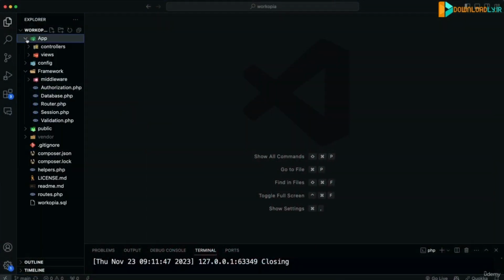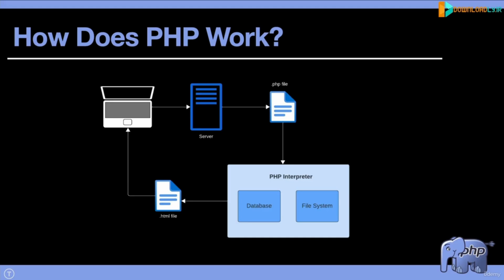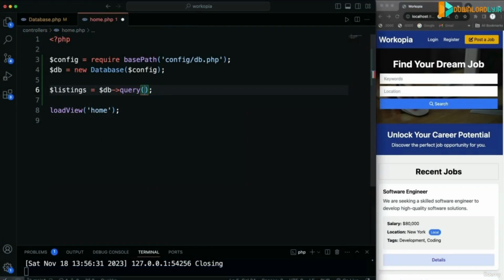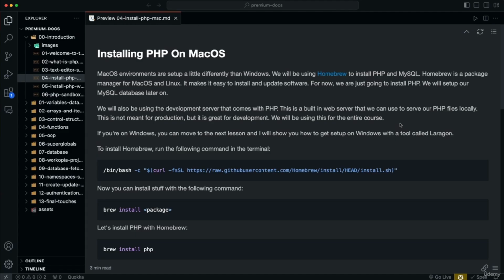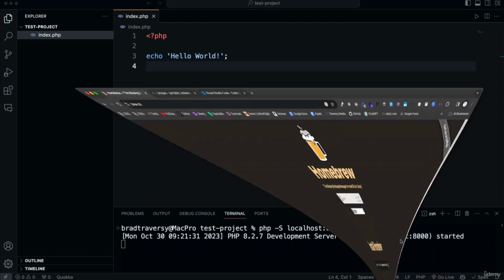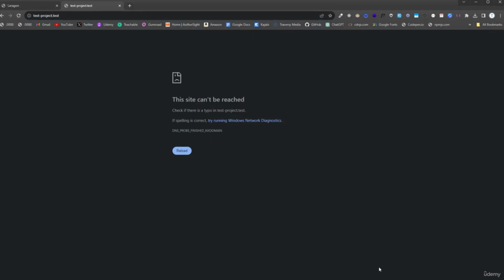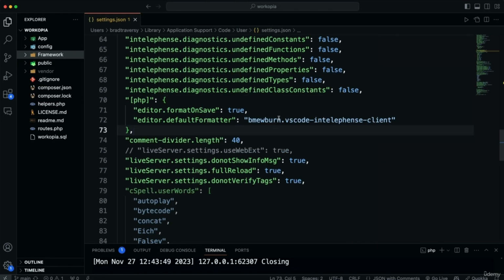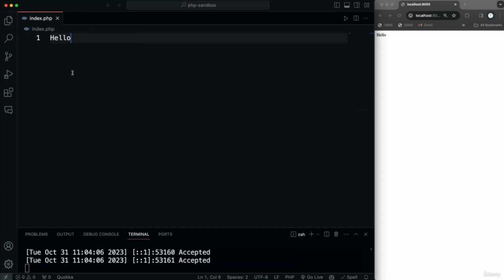Php section 1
This is php course